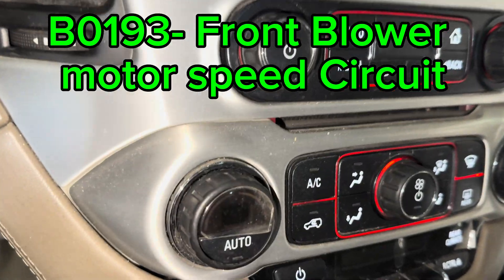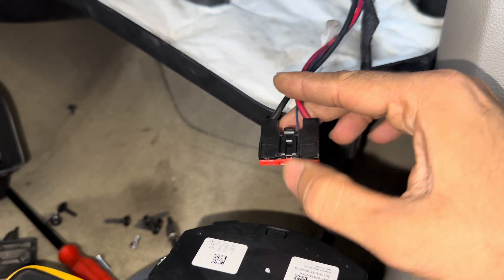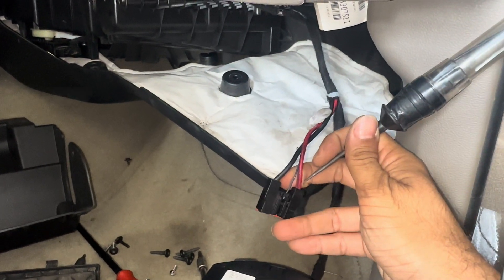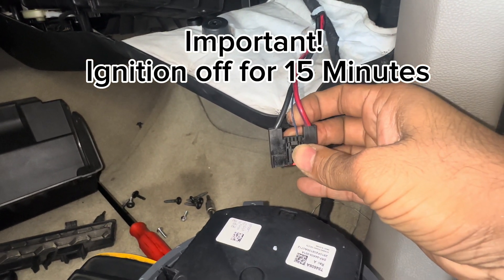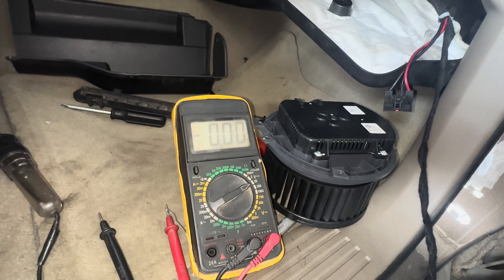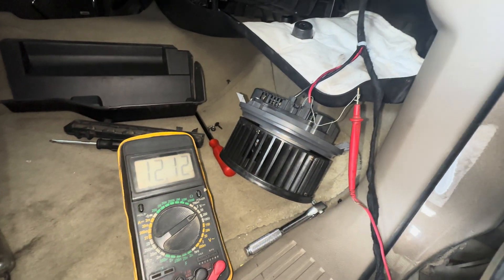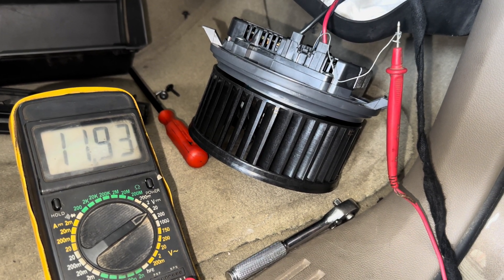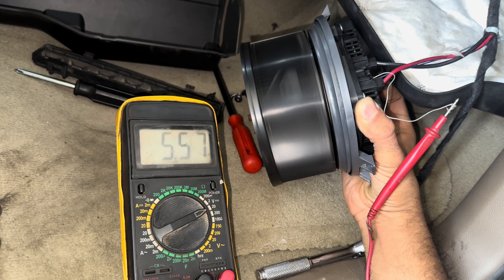B0193- HVAC Blower Inoperative on YUKON TAHOE SIERRA ESCALADE 2015 EASY Fix and AMAZING Diag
DTC B0193- HVAC  Blower Motor Speed Circuit  Inoperative on YUKON TAHOE SIERRA ESCALADE 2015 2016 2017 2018 EASY Fix and AMAZING Diag.
No Air flowing Thru Air Ducts because of a Faulty HVAC Blower Unit. Blower Unit on The GMC YUKON, SIERRA , Chevy Tahoe, Suburban AND Cadillac Escalade operate on 3 wire Circuit. The Blower speed is controlled by HVAC unit which supplies PWM Ground to the Blower Unit. These vehicles have 3 Circuit Blower Unit.
 Red Wire circuit is for Battery Positive Voltage.
Black wire circuit is for Ground
Dark Blue wire Circuit is control circuit which control the blower speed.
If all the circuit tests normal, replace the Blower Unit.